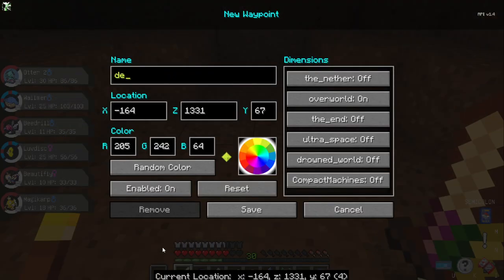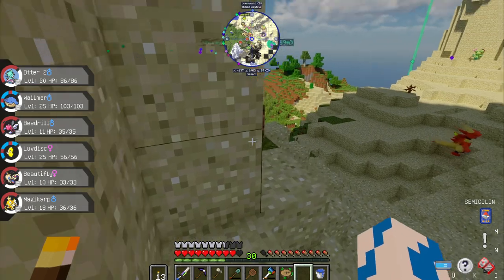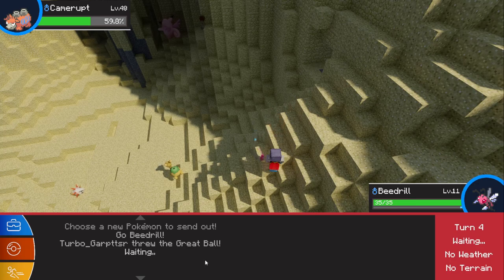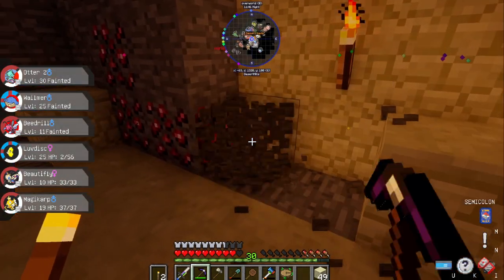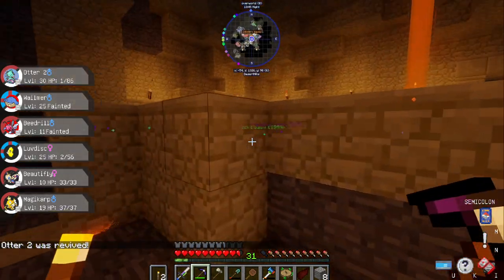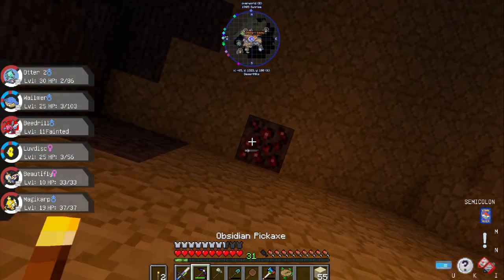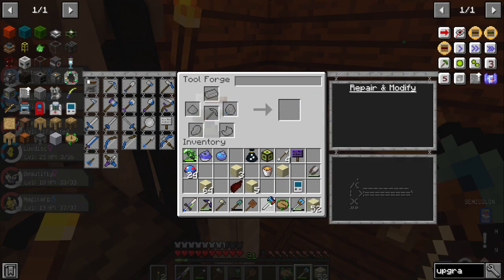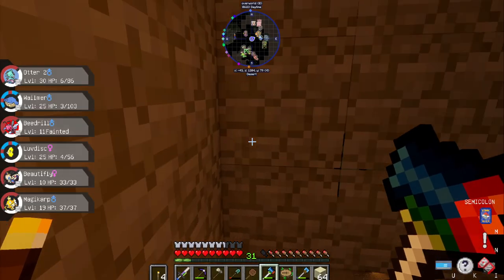Lets make a desert base! [ Mega modded Minecraft EP 25 ]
This is a video in the Mega modded Minecraft. the BGM is all in the BGM playlist.
here is the mod list for the Mega modded skyblocks: Biomes O Plenty